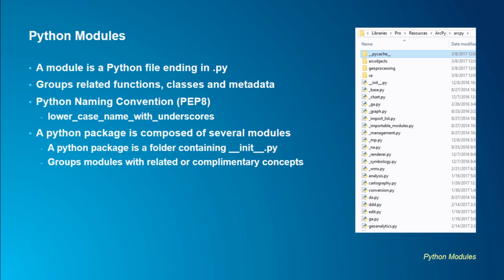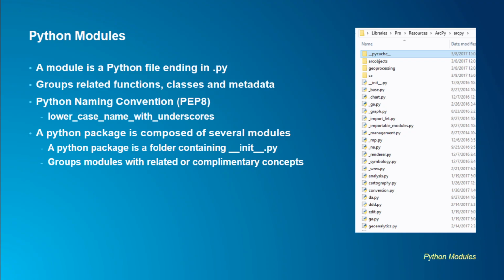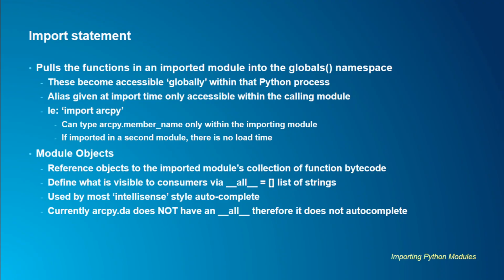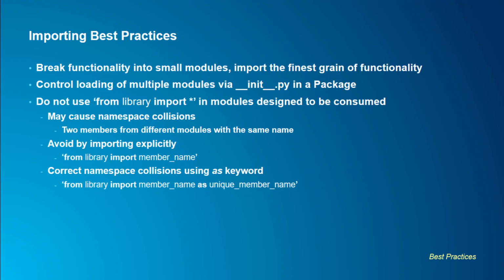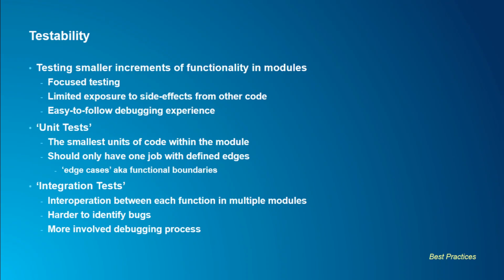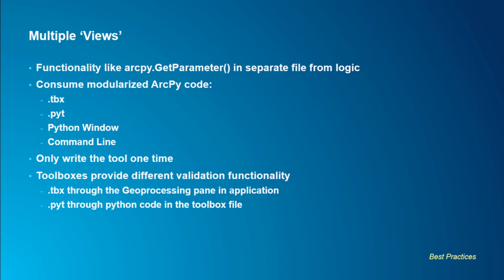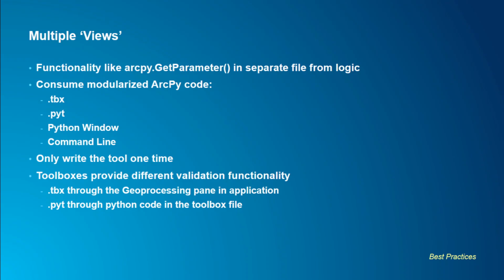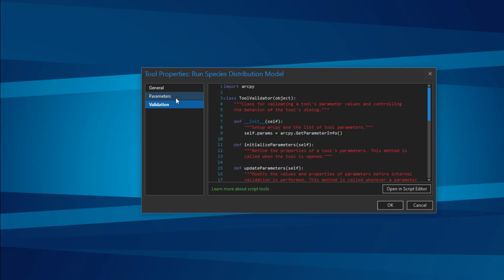Deploying Your Geoprocessing Tools as Python Modules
In this session we will discuss strategies for modularizing your geoprocessing tools and ArcPy code. We will provide tips and tricks on how to reuse code across multiple tools, how to share your code with other developers as well as sharing ideas for test-driven development and version control.

Presented by Clinton Dow